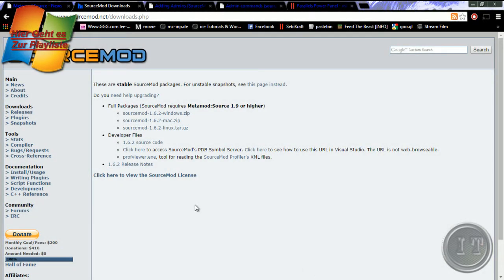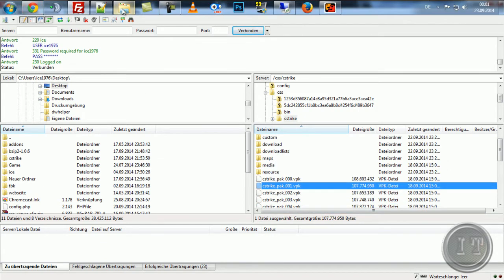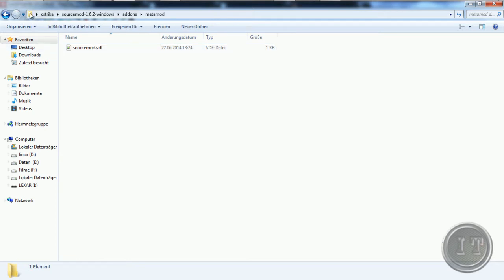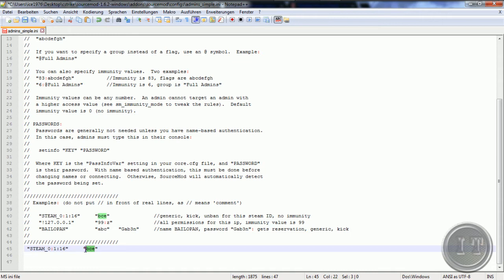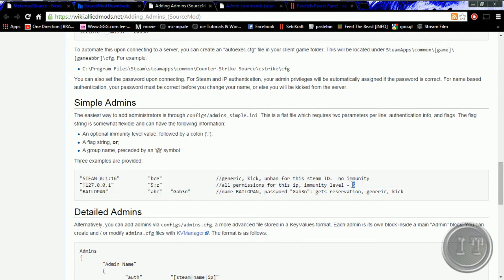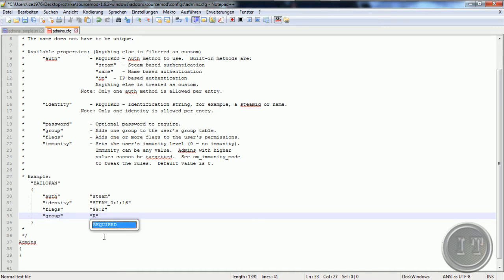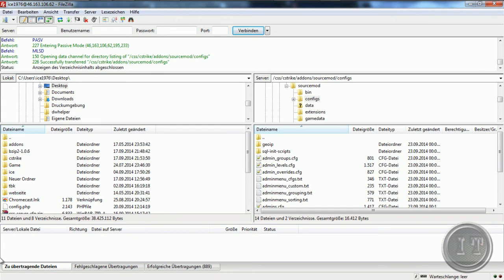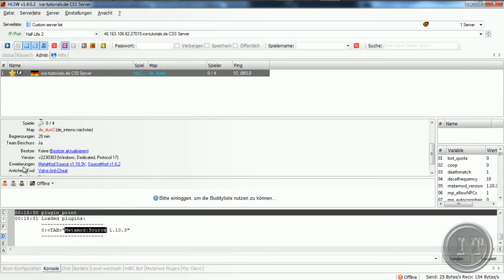CSS~Metamod & SourceMod Installieren by Ice-Tutorials [HD] [GER]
~ INFO ~